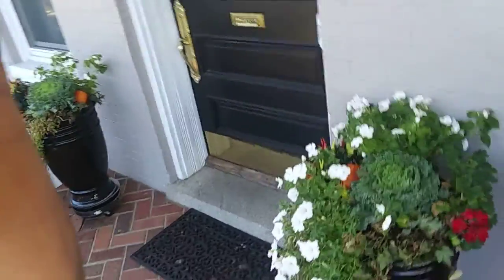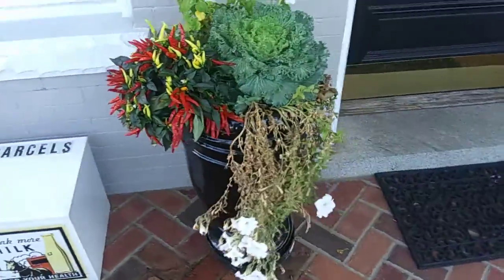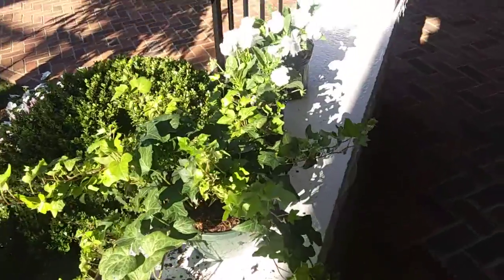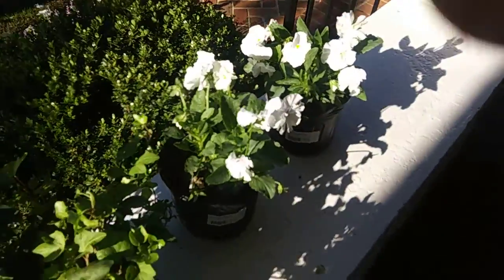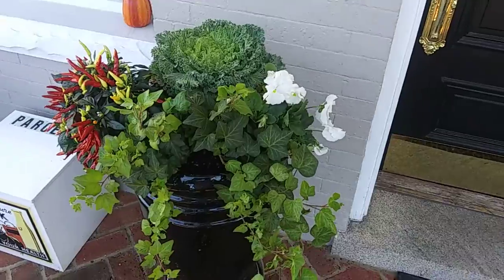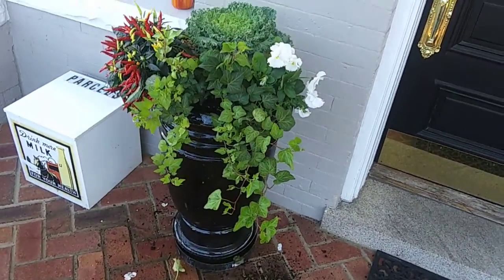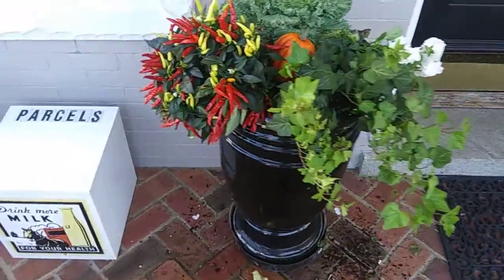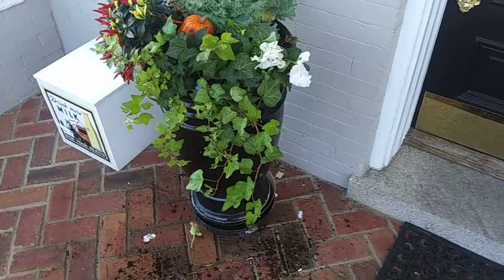Festive Holiday Containers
Pansies, peppers, kale & pumpkin